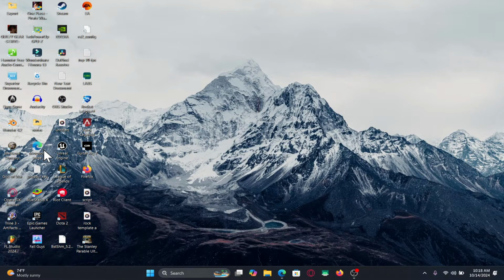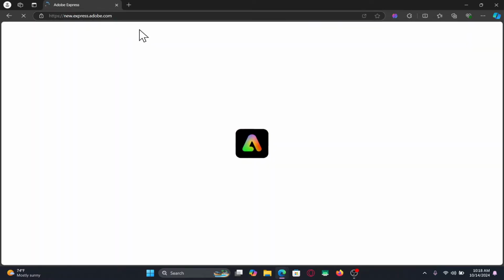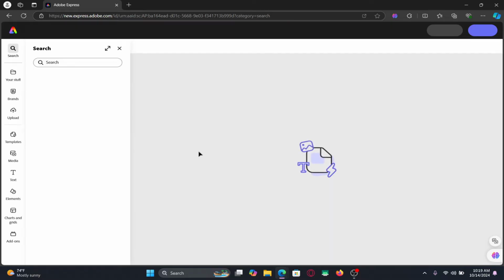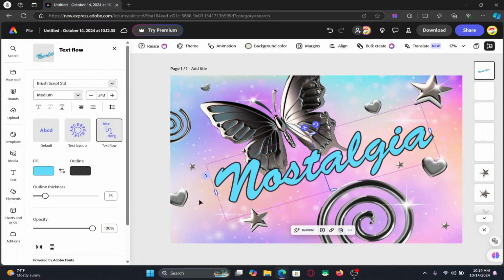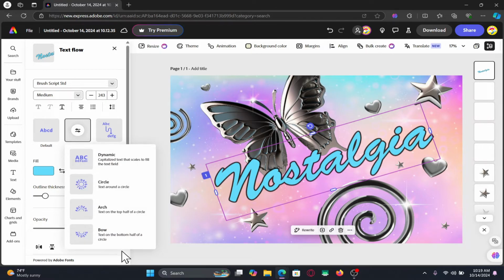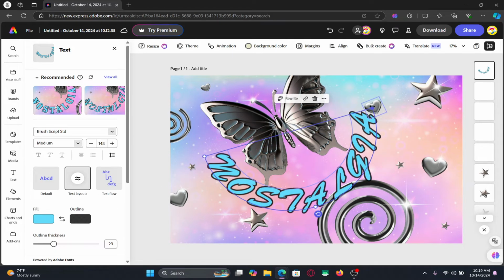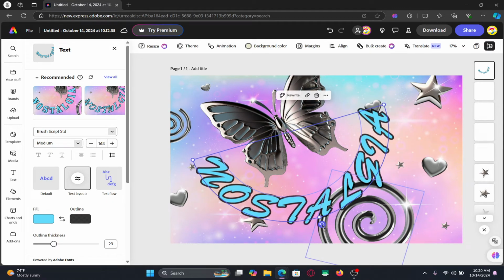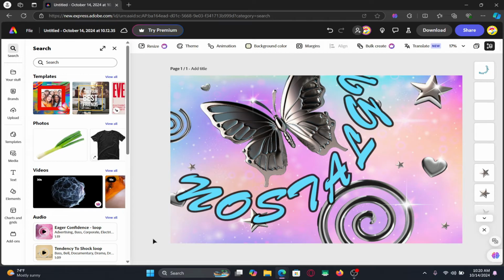How to Bend Your Texts on Adobe Express? Curve Your Text in Adobe Express on PC 2024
Want to add a unique touch to your designs by bending your text in Adobe Express? In this video, I’ll guide you through the process of creating curved and arched text effects, perfect for logos, banners, and creative projects. Whether you're a beginner or looking to enhance your design skills, this step-by-step tutorial will show you how to get creative with text!